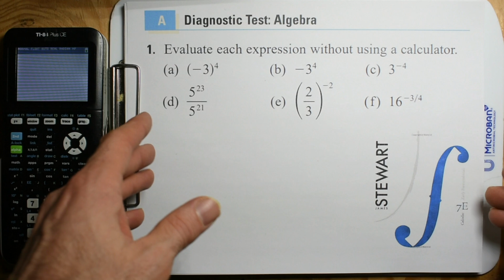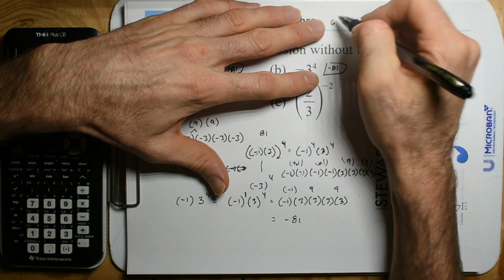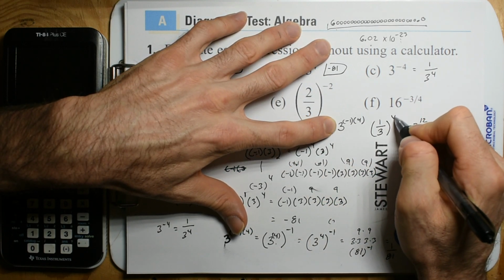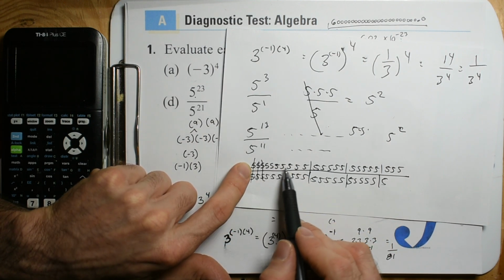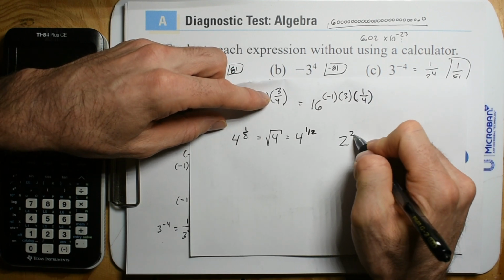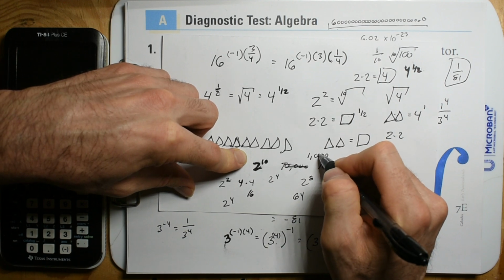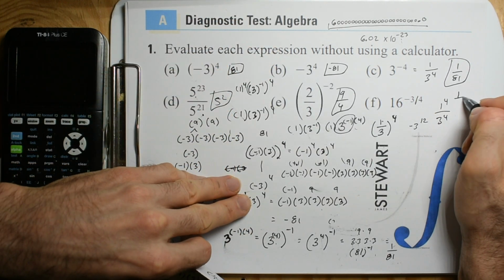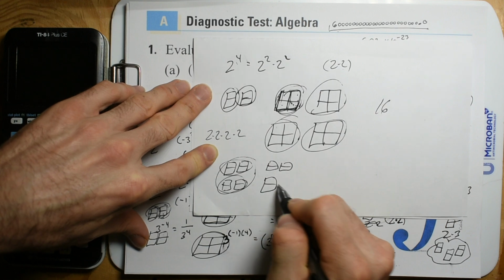ALGEBRA TEST! || QUESTION #1